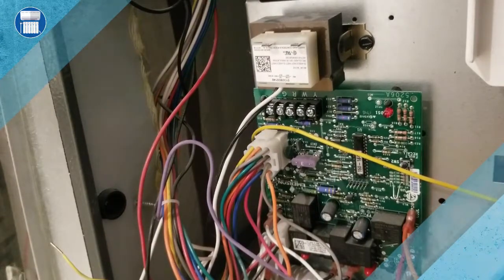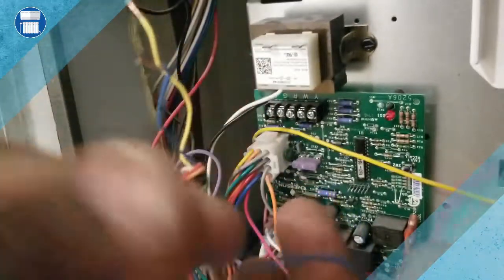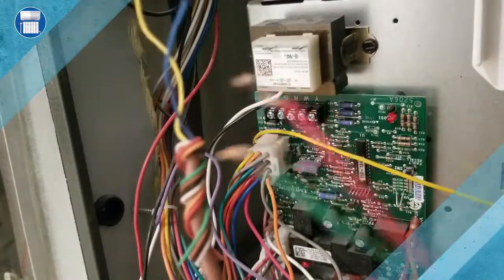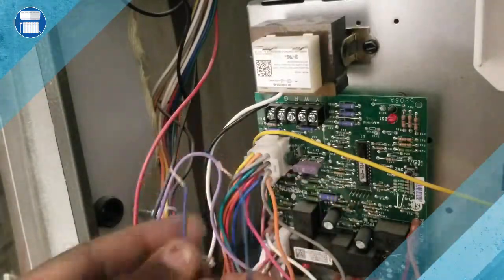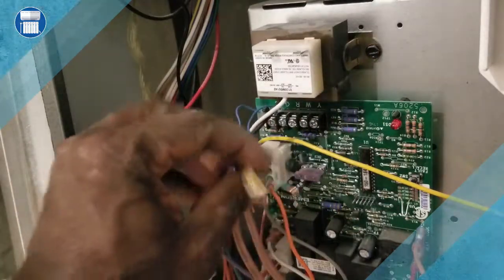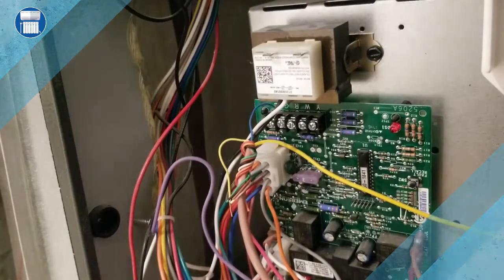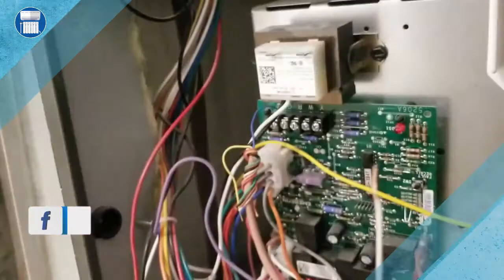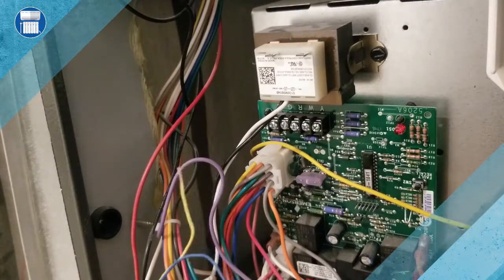how to wire control board with thermostat wire on a gas furnace for heating and cooling